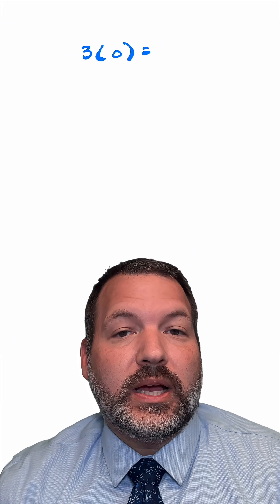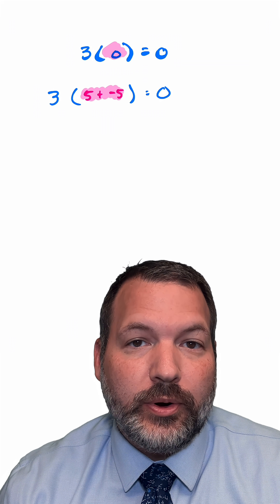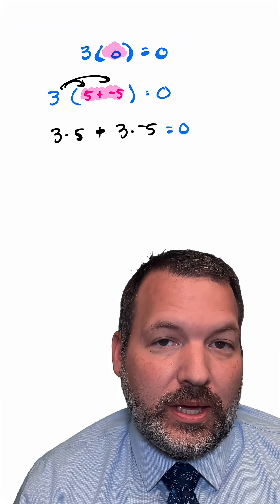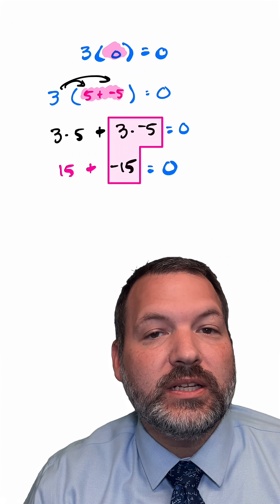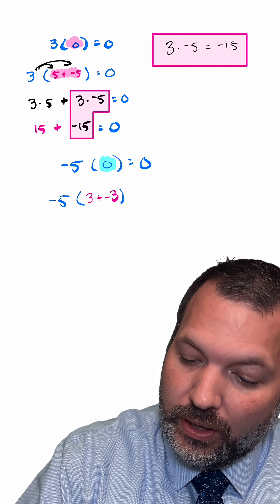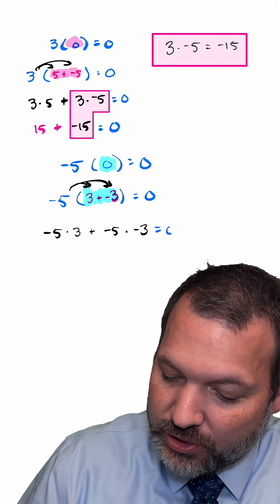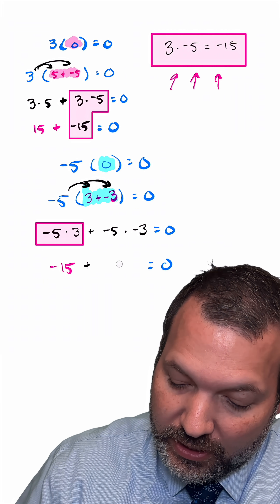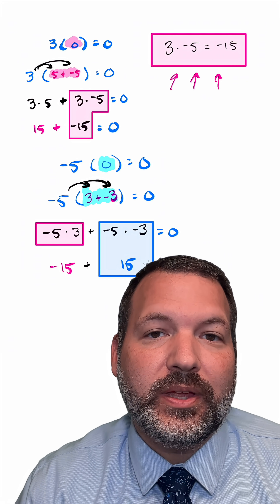Wait... Why **Does** a Negative Times a Negative Equal a Positive?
It’s one of those rules that gets drilled into students early on, but rarely explained: a negative times a negative makes a positive. Let's try to understand this from the ground up: no hand-waving, no memorized chants, just reasoning.

Let’s start simple. What’s 3 × 0?
Zero, right? Hopefully we’re all on the same page.

Now suppose we rewrite 0 slightly:
0 = 5 + (-5)

That’s still true. So it must be that:
3 × (5 + -5) = 3 × 0 = 0

Using the distributive property (a.k.a. “the claw”), now we can break that up:
3 × 5 + 3 × -5 = 0

We know 3 × 5 = 15, so the second term must be what cancels it:
15 + (something) = 0 → (something) = -15

So we know:
3 × -5 = -15

Now, let’s flip that idea.

What’s -5 × 0? Still 0. But if we write 0 as 3 + (-3), and distribute:
-5 × (3 + -3) = -5 × 3 + -5 × -3 = 0

We just figured out that -5 × 3 = -15. So now:
-15 + (something) = 0 → (something) = 15

That must mean:
-5 × -3 = 15

And there it is. A negative five times a negative three has to be a positive 15. At least, it has to be if we want multiplication and addition to follow the distributive property. And that’s the point: The rule isn’t arbitrary. It falls right out of the distributive property and the number line we already know.

And of course there's nothing special about 3, 5, and 15. You could do this entirely symbolically, and the core idea stays the same.

So, a negative times a negative equals a positive. Not just 'cause some math teacher told you, but because logically it has to.